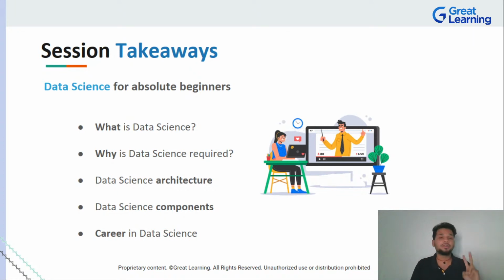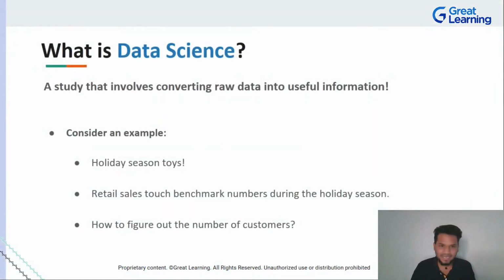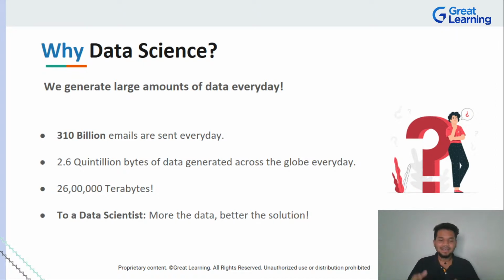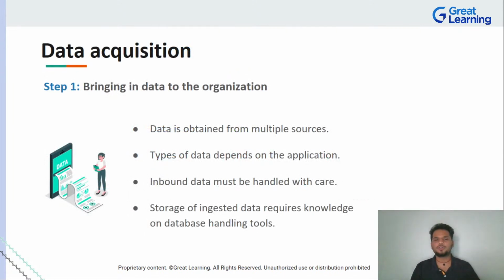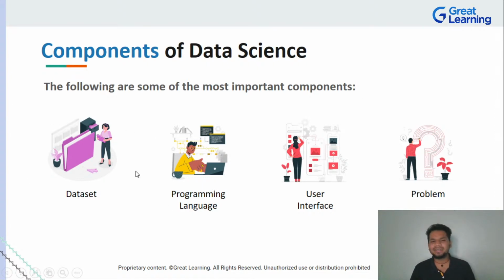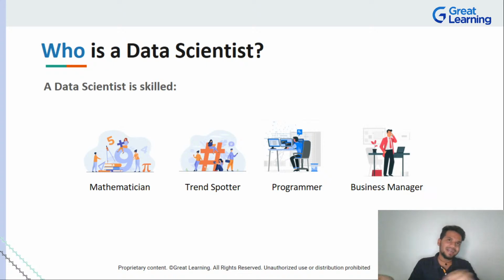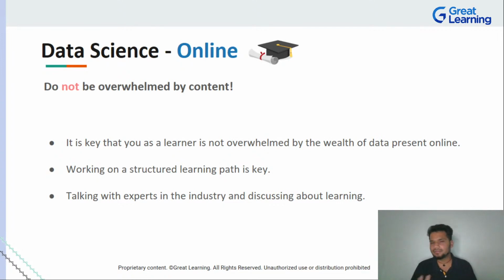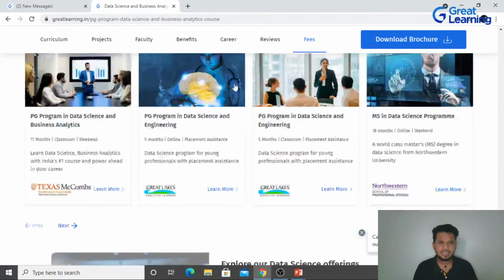Data Science Basics for absolute beginners | Data Science Tutorial | Great Learning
Looking for a career upgrade & a better salary? We can help, Choose from our no 1 ranked top programmes. 25k+ career transitions with 400 + top corporate companies. Exclusive for working professionals

Great Learning brings you this live session on "Data Science basics for absolute beginners". In this session, you will be learning about various aspects of Data Science, such as its significance in the coming years, components that fit into the ecosystem of Data Science and its architecture which denotes its working. You will also get to understand the various Data Science job roles along with the observed salary trends. This session is aimed at anyone willing to start their career in Data Science. Since Data Science is a huge domain, it becomes very important that you understand how you can begin and eventually land a good job. There are multiple ways you can begin with Data Science but there is a good chance that you might get confused when you begin, tending to which the instructor breaks the concepts down into bite-sized pieces along with giving you a sense of direction that you can consider when beginning to learn this fantastic domain.

Visit Great Learning Academy, to get access to 200+ free courses with 1000+ hours of content on Data Science, Data Analytics, Artificial Intelligence, Big Data, Cloud, Management, Cybersecurity, Software Development and many more. These are supplemented with free projects, assignments, datasets, quizzes. You can earn a certificate of completion at the end of the course for free.